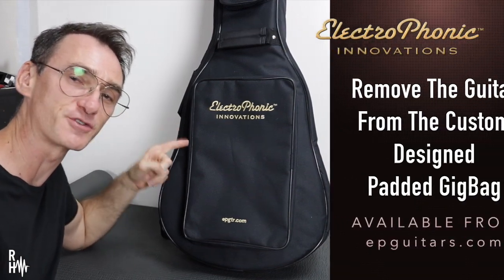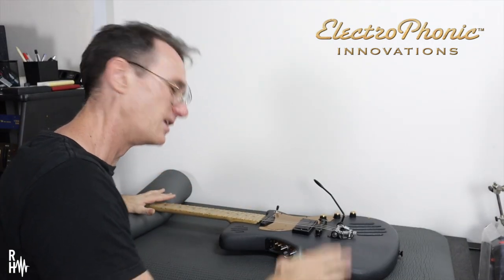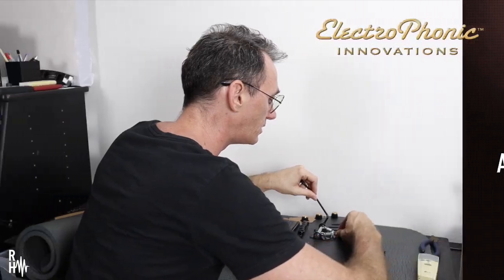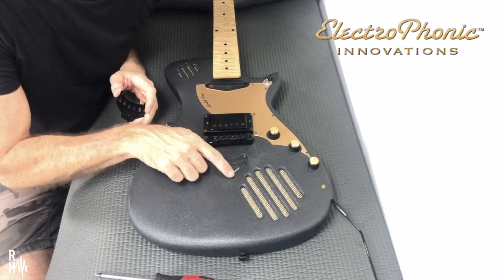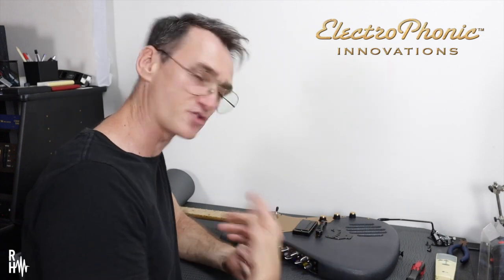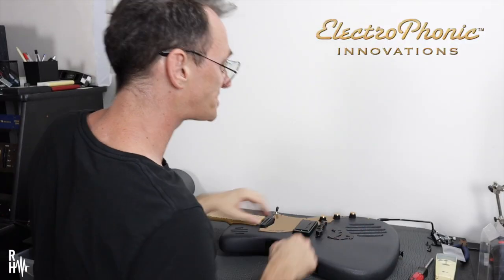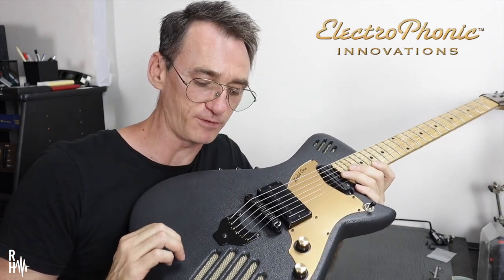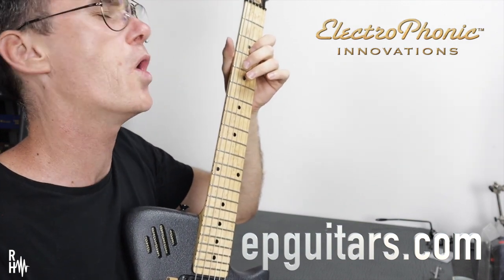Swapping An Electrophonic V-Twin Tremolo To A Hardtail Bridge.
A quick walk through how to swap the bridge on an ElectroPhonic self amplified electric guitar from the V-Twin Precision Ball Bearing Tremolo to a Hardtail bridge.